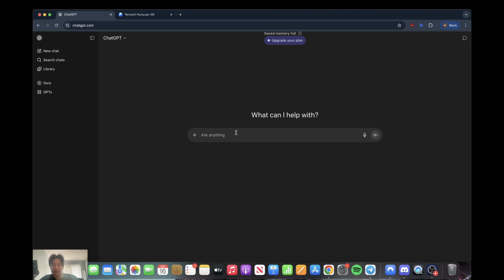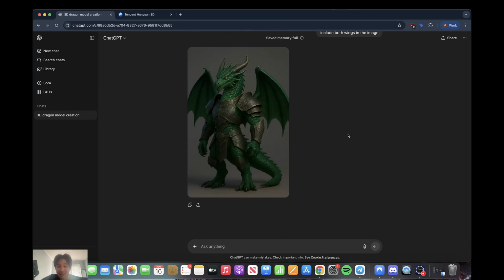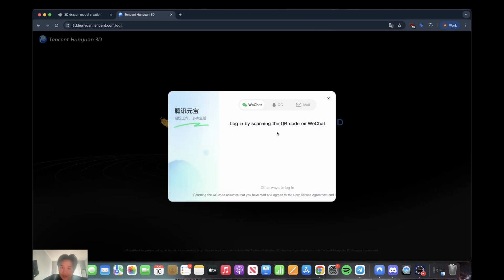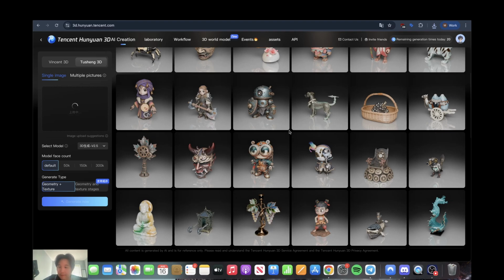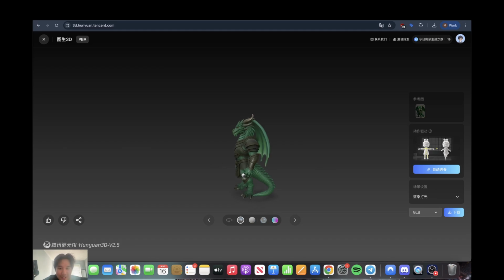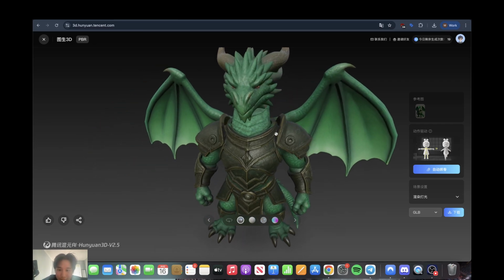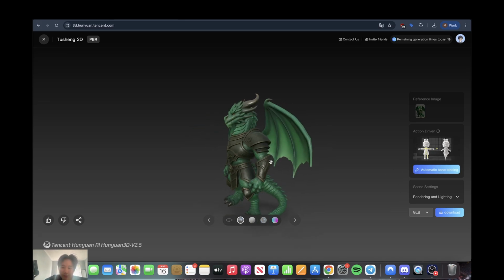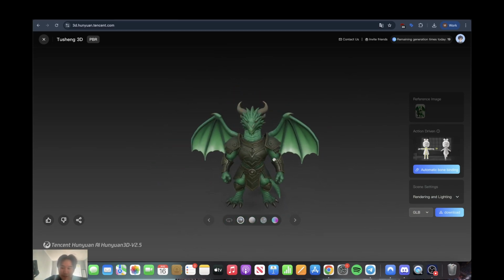How I make my 3d assets entirely for free using AI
short video to show you exactly how I make my 3d assets entirely for free using AI.

keep in mind these AI generated models are great as a stand in piece for your projects as you're building them out to help you visualize what you're building. But they won't give you the level of optimization, detail nor functionality a 3d model made by a professional will.